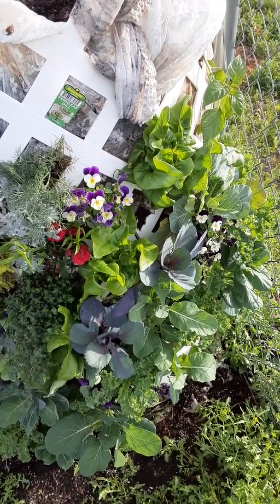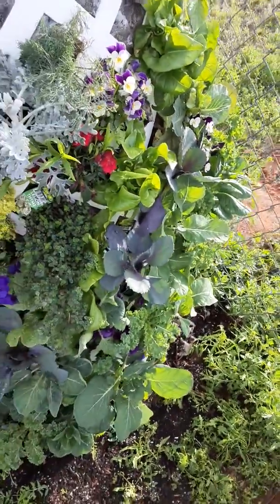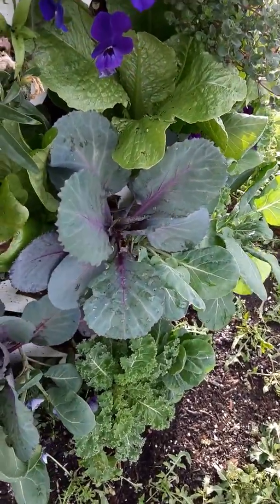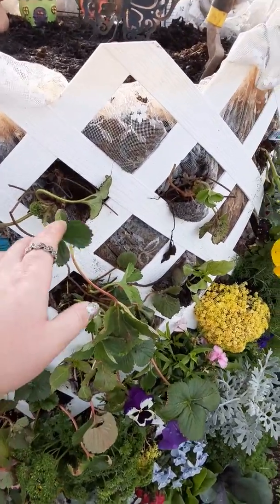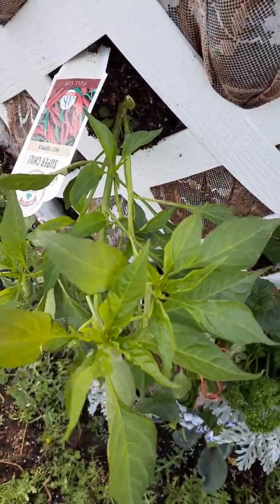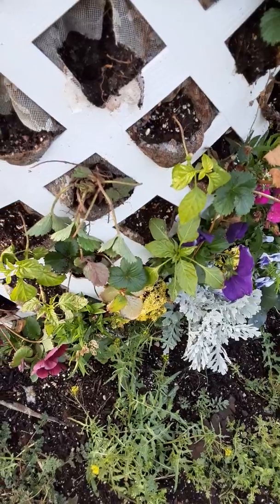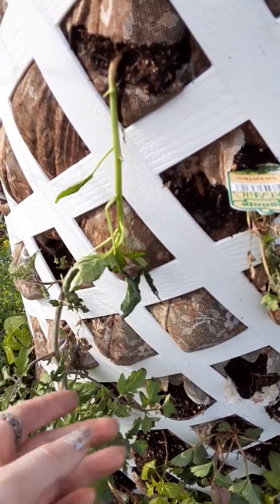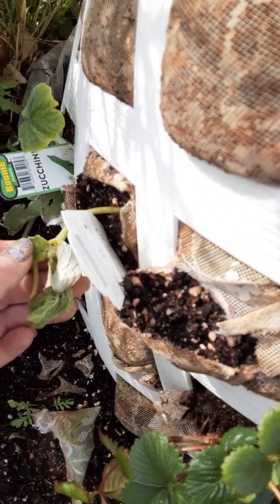Strawberries at the community garden